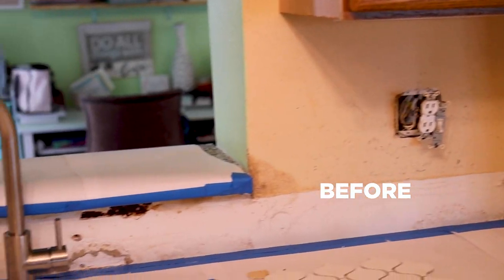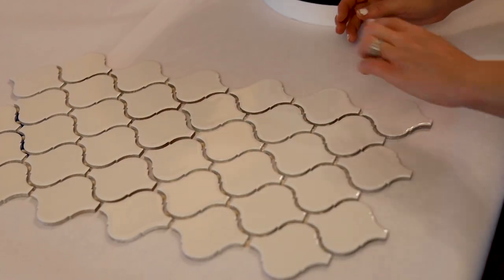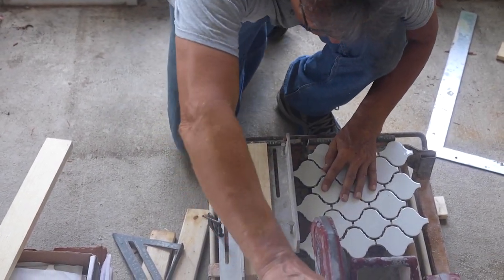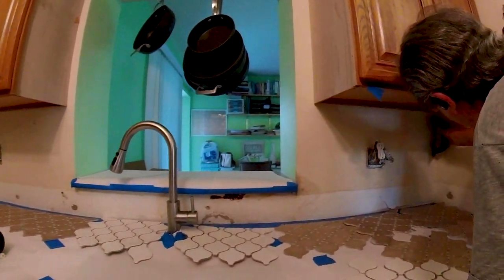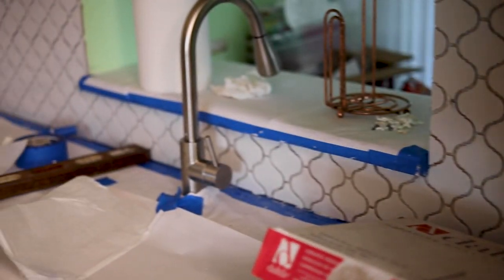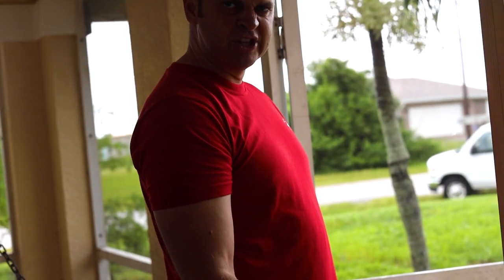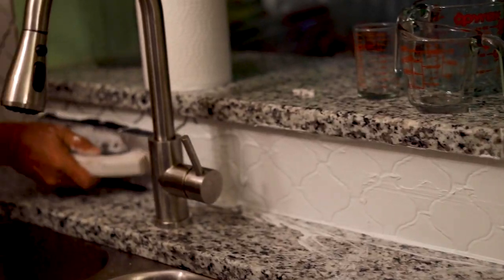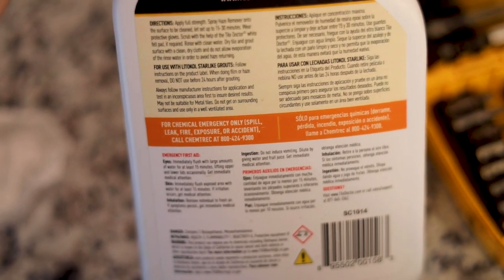DIY Kitchen Backsplash Install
In this video, we are doing a DIY kitchen backsplash install in our kitchen.

Here are the tools in my tool bag:
Multimeter -

Milwaukee Impact Drill -

M500 Megohmmeter -

Screwdriver Set -

Pliers Set -

Adjustable Wrenches Set -

Tool Bag -

Refrigeration Gagues -

My YouTube Filming and Editing Gear
Canon EOS R:

Canon RF 15-35 F2.8 Lens

We wanted this DIY kitchen backsplash installed before our new baby arrived because we knew our time was going to be much less available.

If you have never done a DIY kitchen backsplash installation, we hope that this video is very helpful for you as you get YOUR kitchen backsplash put together.

I had never done a backsplash, but my dad had a LOT of experience with how to tile a backsplash, or just backsplash tile installation in general so I definitely leaned on his experience as you will see in the video.

I hope your DIY backsplash experience is great and that things we went over like how to grout, how to apply the thin set, etc. are helpful in your DIY pursuits.